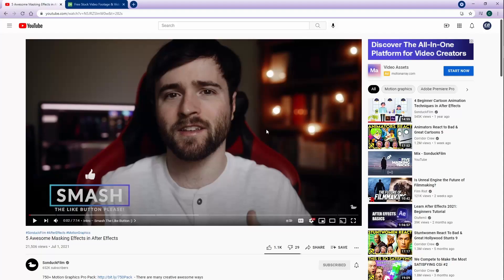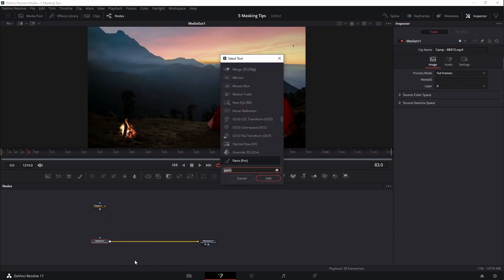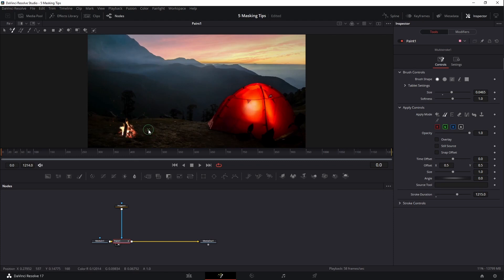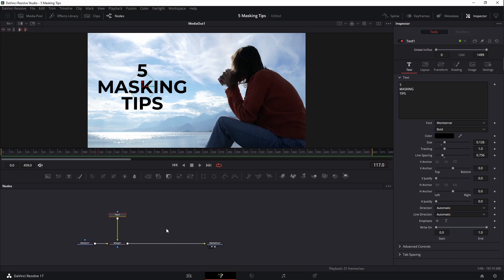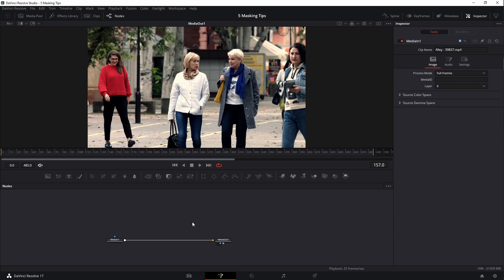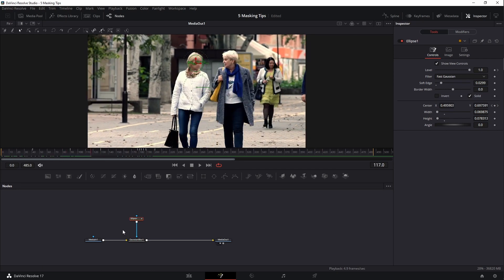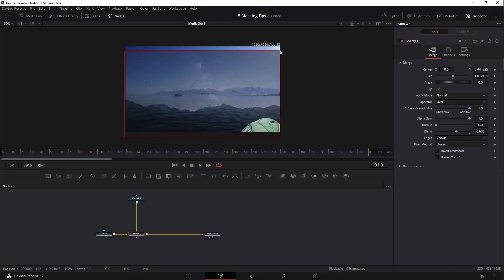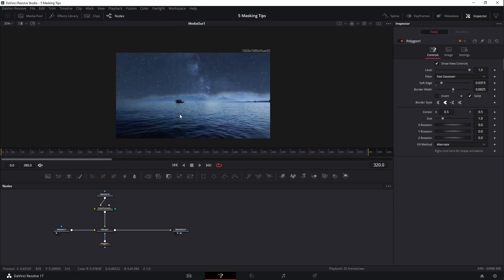5 Awesome Masking Tips for DaVinci Resolve 17: FUSION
Learn 5 awesome masking tips and techniques in the Fusion Page of DaVinci Resolve 17.

TIMESTAMPS:
00:00 Intro
00:49 Remove & Replace Masks
05:07 Title Mask Reveals
07:22 Mask Targeting
10:09 Sky Replacement Mask
14:58 Color Correction Masks
17:03 Outro

CB SUPER

PC Users – Paste into:
Or
\Users\”YOUR_USER”\AppData\Roaming\Blackmagic Design\DaVinciResolve\support\Fusion\Macros